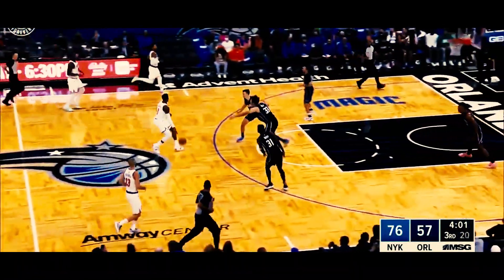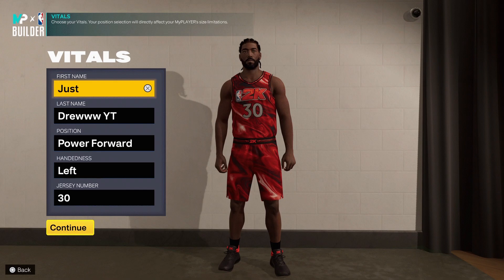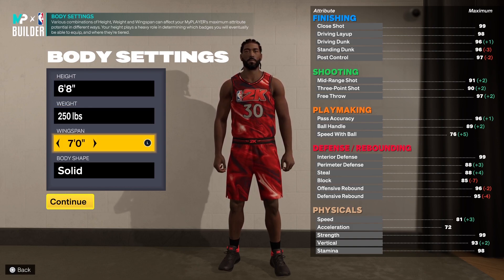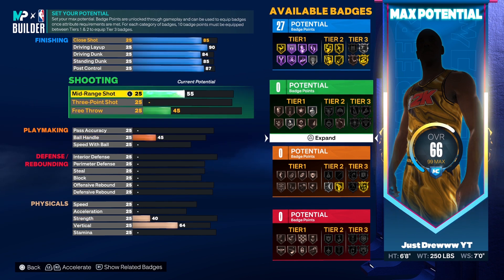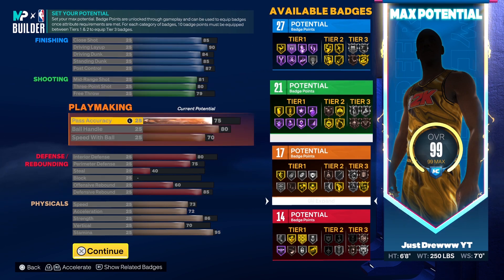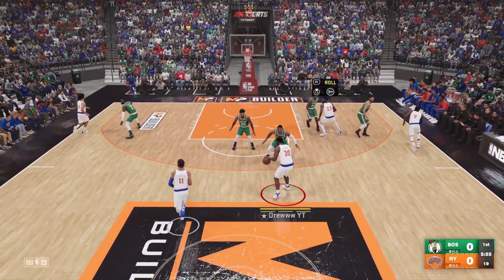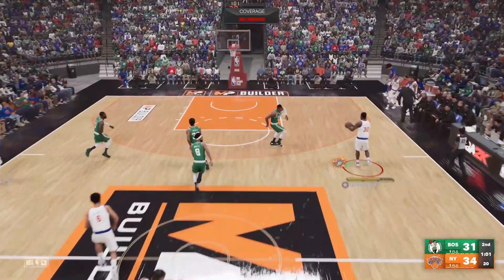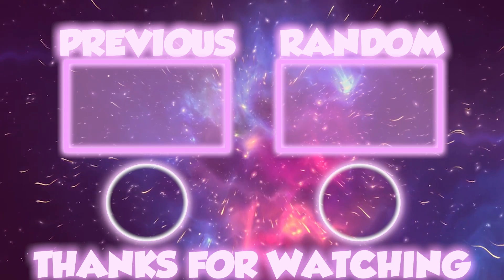NBA 2K23 *RARE* JULIUS RANDLE BUILD | DYNAMIC 3-LEVEL POST-SCORING PF W/ CONTACT DUNKS & HANDLES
VIDEOS IN THE FUTURE:
Slashing Playmaker
100 Badges
100 Badge Demigod
96 Badge Upgrades
Best Badges
Best Build
All-Around Build
Legend Build
NBA 2K23
Patch 10
After Patch 10
Patch 12
After Patch 12
Current-Gen
Next-Gen
PS5